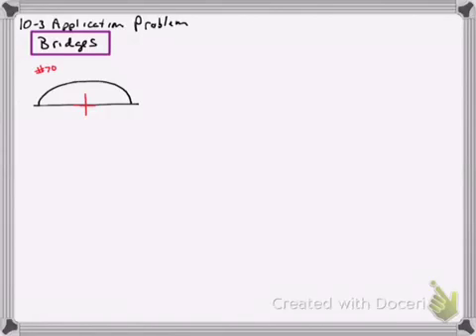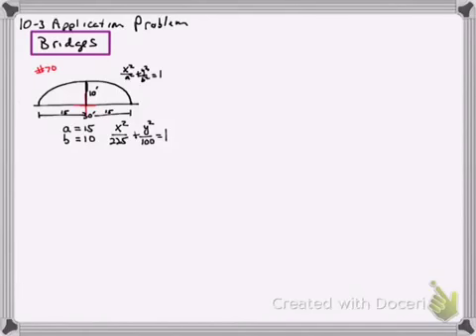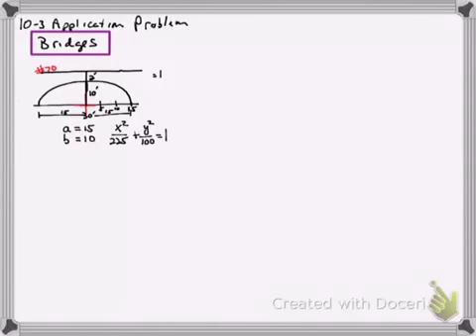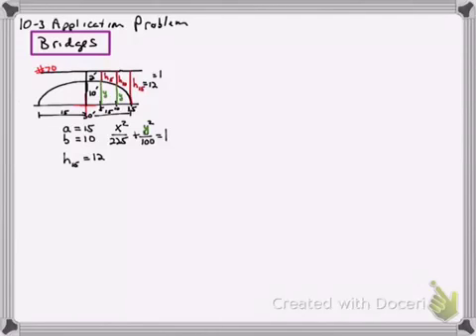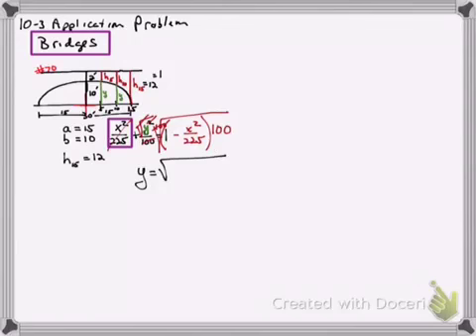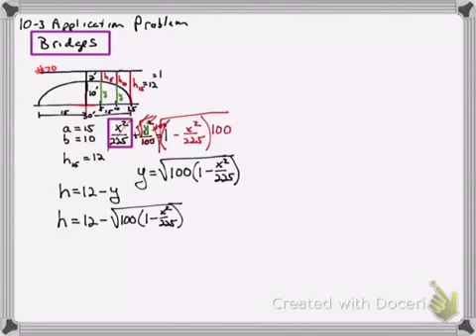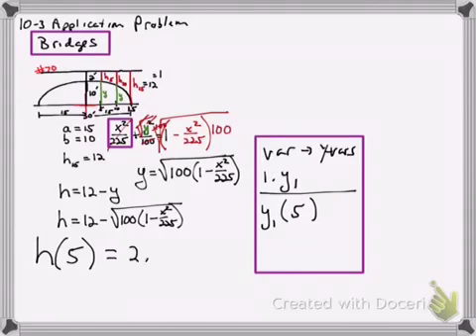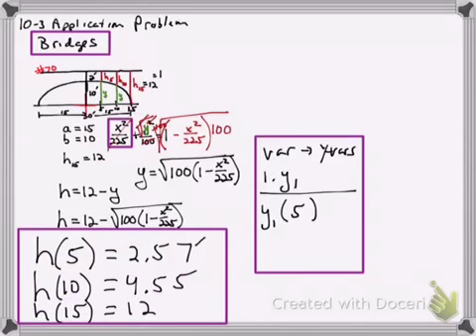PCH - 10.3f Bridges